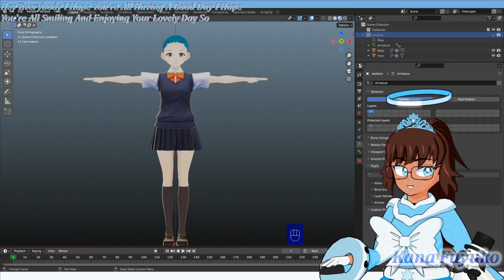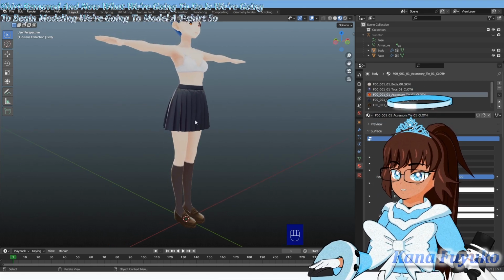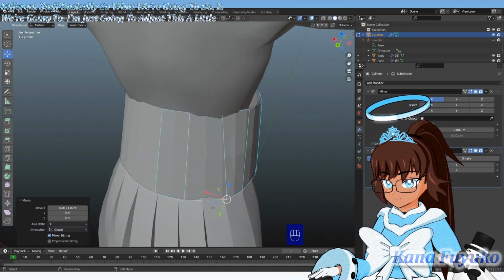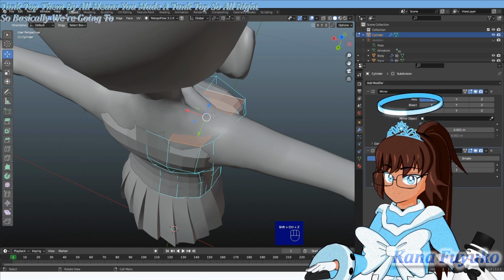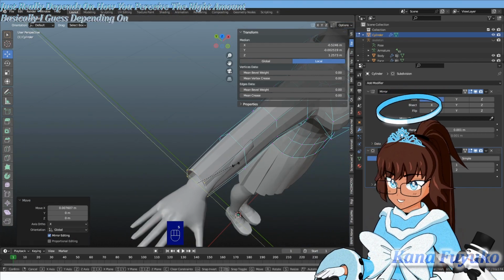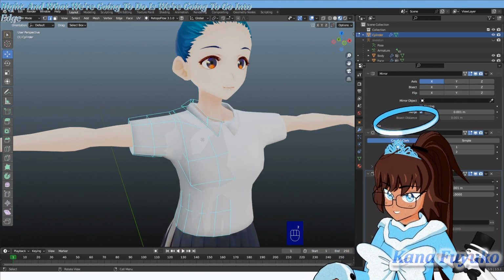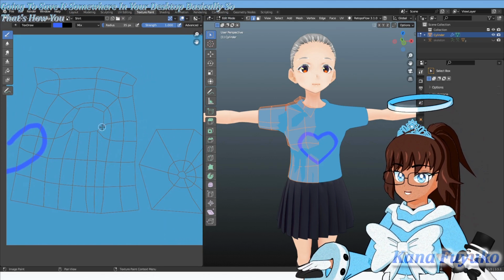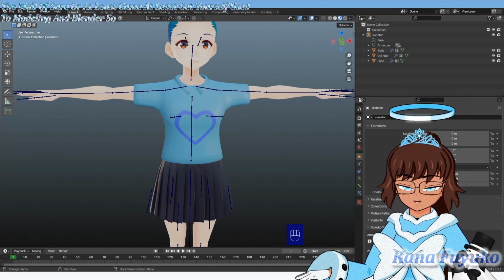【Modeling With Kana】How To Model A Simple Shirt For Beginner Blender Modelers With A Vroid Model!!!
In this tutorial, I will be teaching you how to model a shirt for beginners wanting to move from Vroid into trying to begin making some parts from scratch. This tutorial also applied to beginners using any type of model and it is recommended that you do your research and Google other tutorials to help you on your 3D journey.